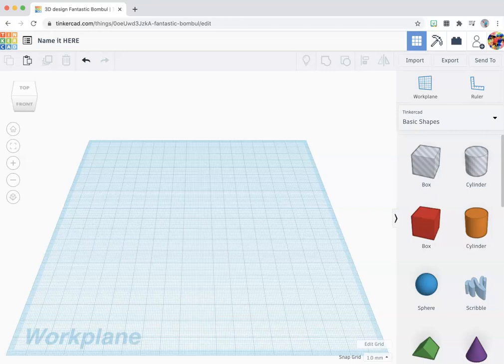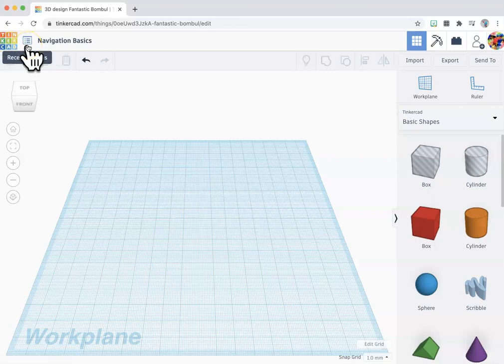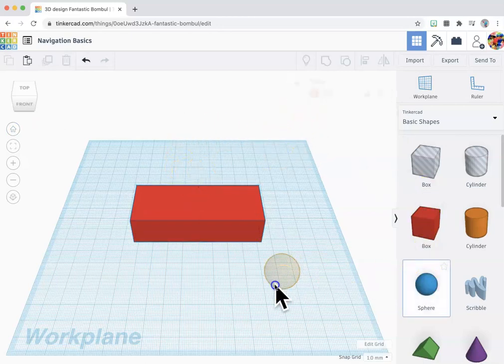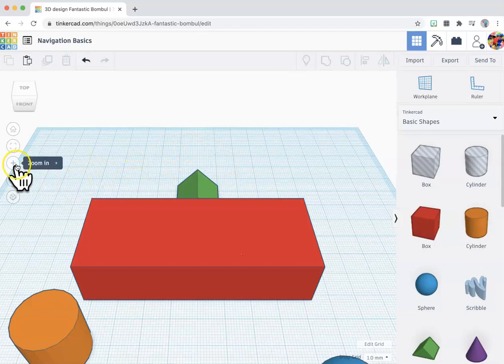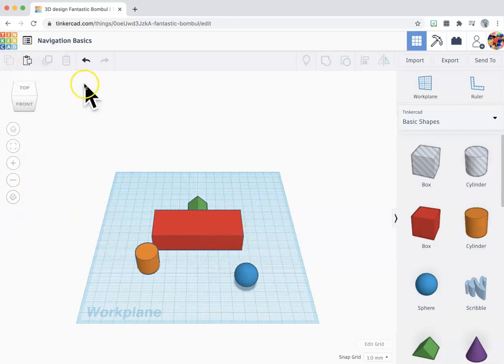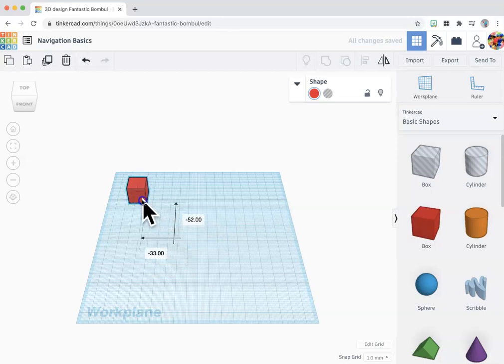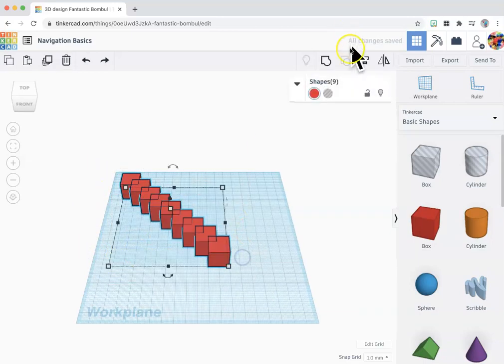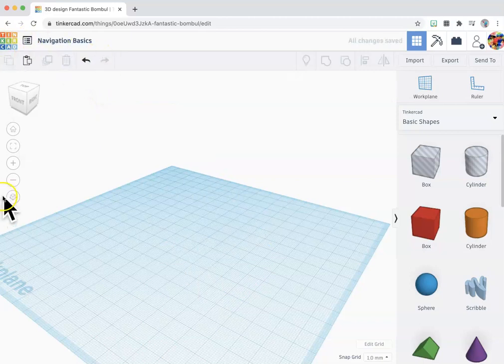Navigation Basics of Tinkercad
Elementary STEAM students learning Tinkercad